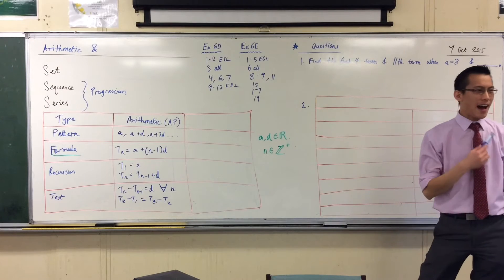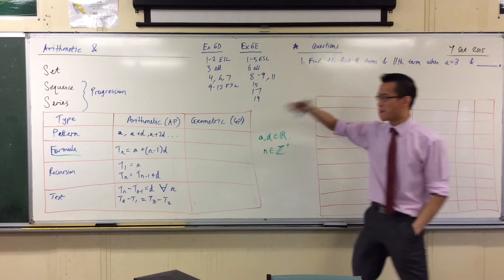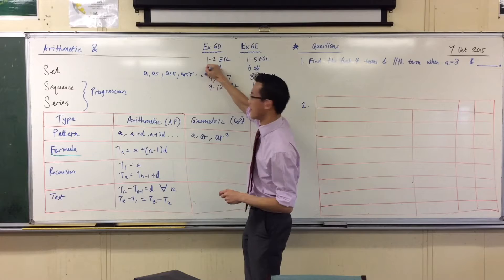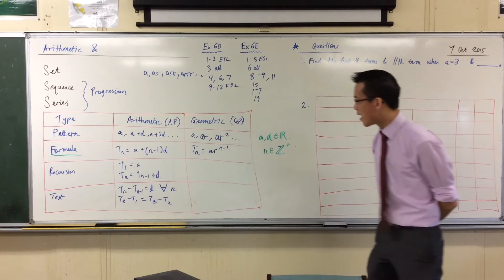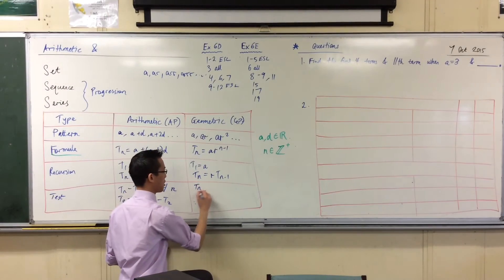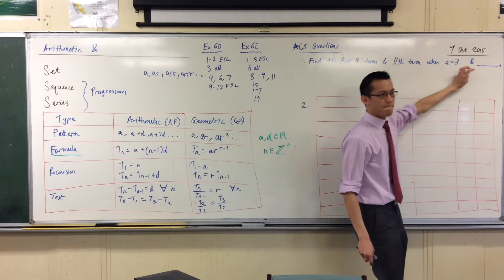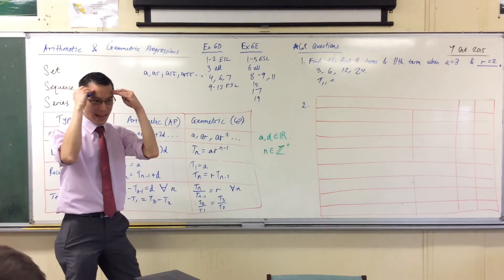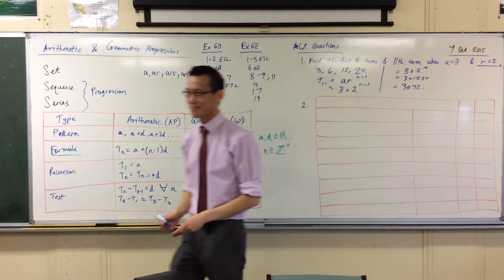Intro to Geometric Progressions